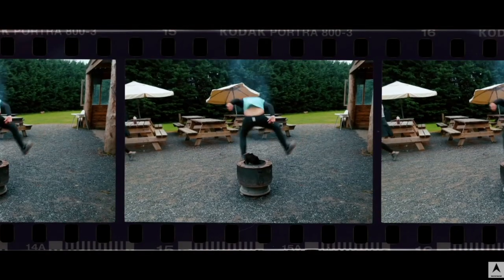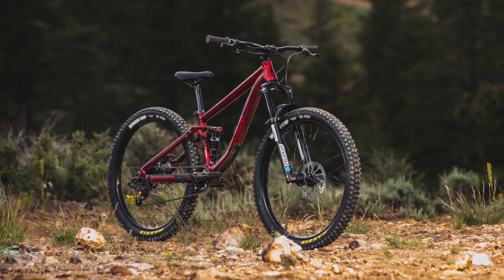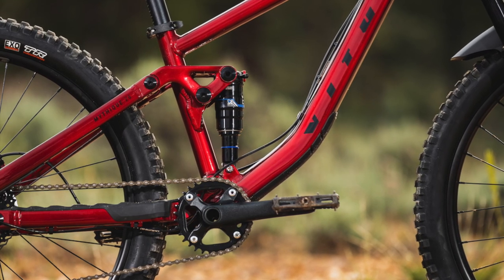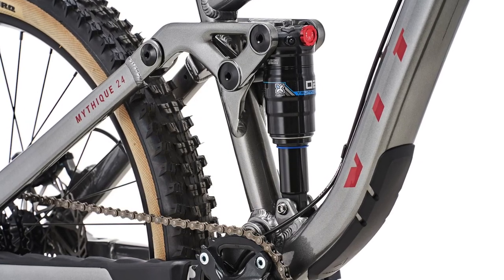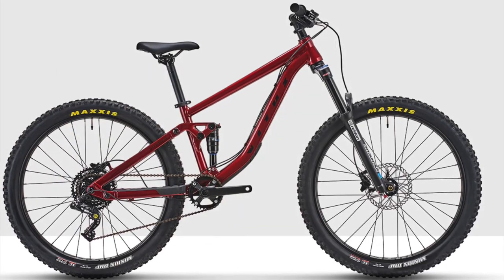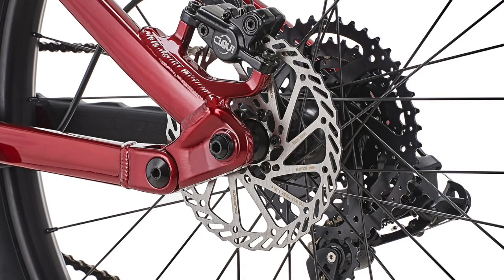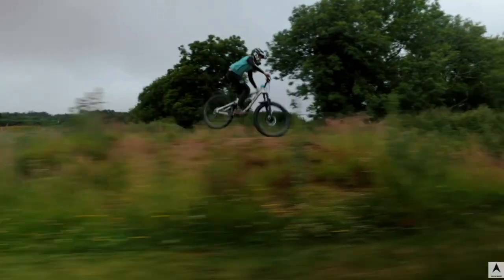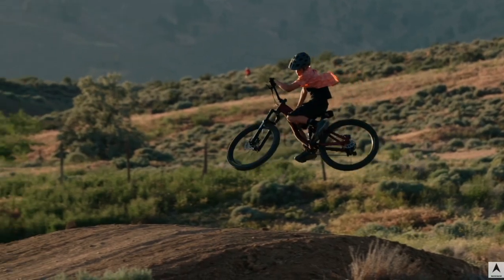Vitus Youth Mythique MTB | Overview of Specs, Builds, Models & Pricing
In this video we're taking look at the all new Vitus Youth Mythique, which is a full suspension trail bike designed for kids! I'm going to go in-depth on the specifications, builds, models and pricing for this bike.

Thank you to Jay for letting me use his music, link to his music: